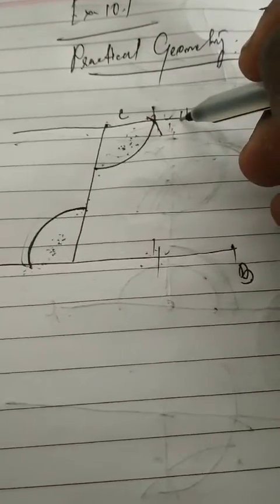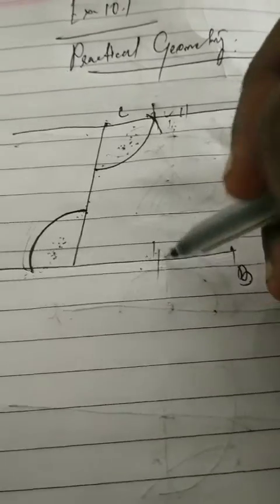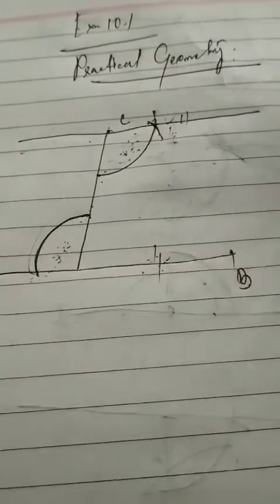Class 7_ Ex: 10.1_ Practical Geometry